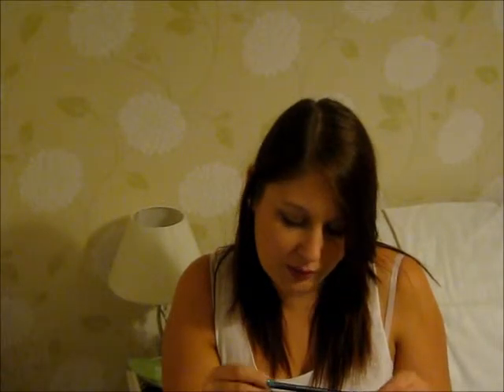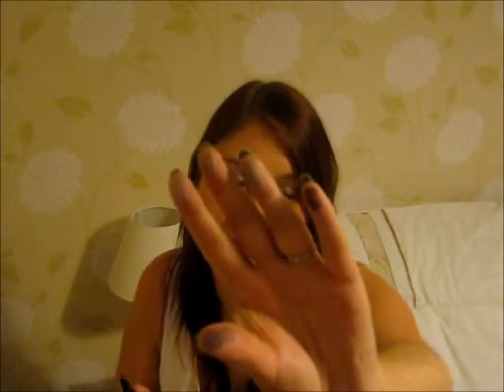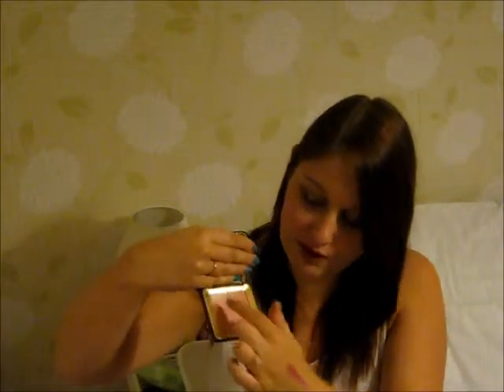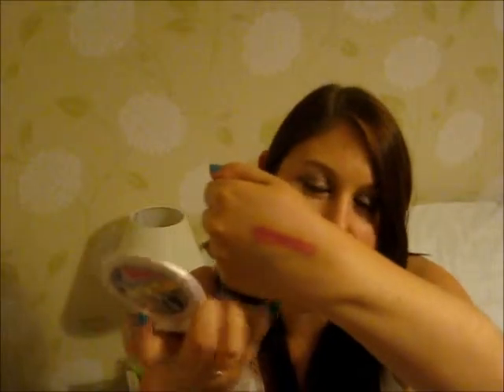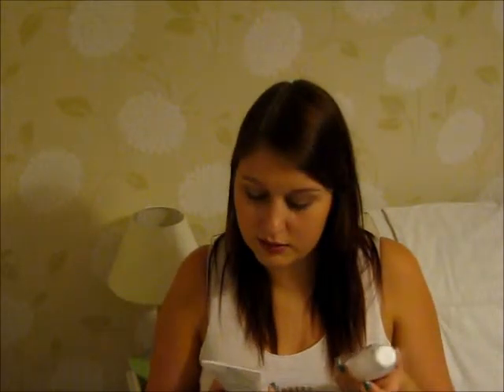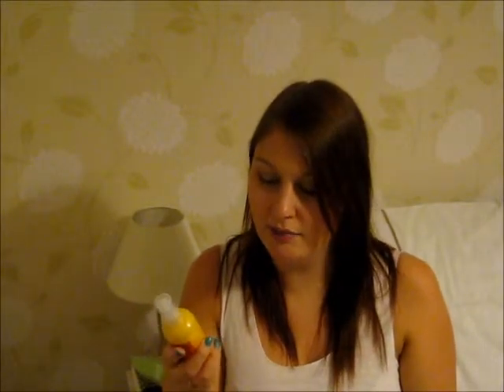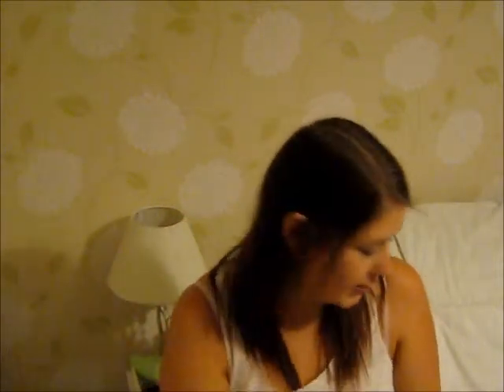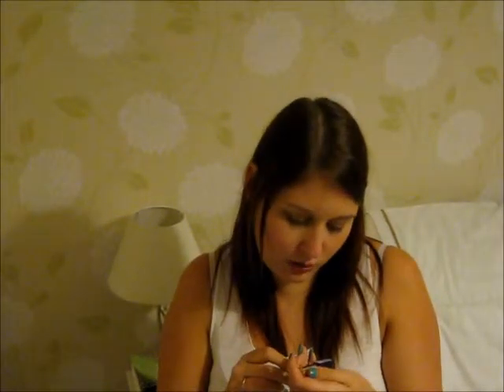HAUL: Drugstore & High End Beauty & Makeup September 2013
Products & Links:

Loreal Caresse Coeur de Perle Lipstick in Berry & Bloom - Shade not available in UK
Estee Lauder 5 Colour Signature Shimmer in Pink Shimmer - check counters